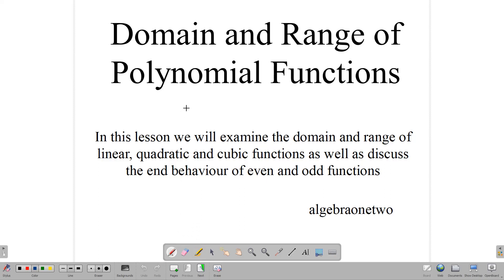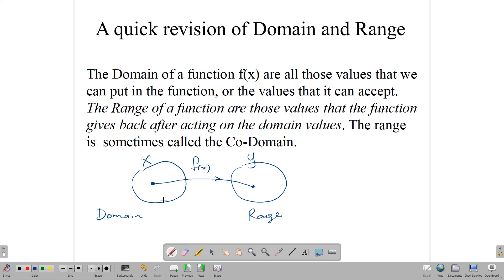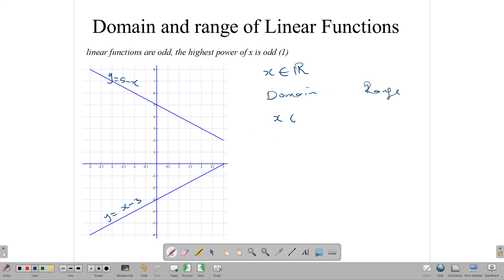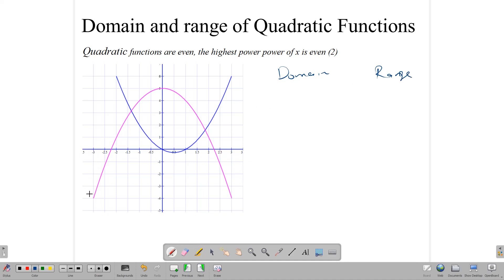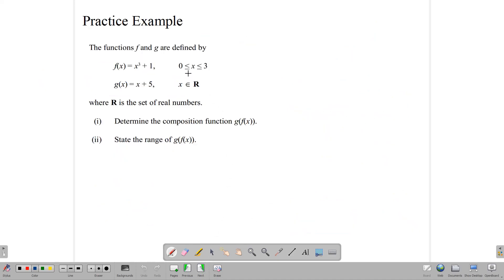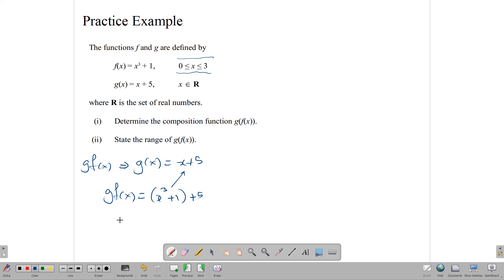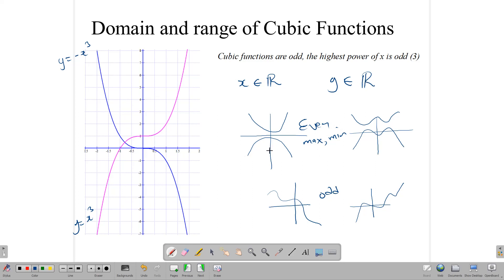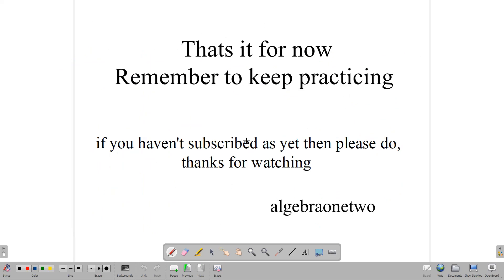Domain and range of polynomial functions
In this video we discuss the domain and range of polynomial functions in general and look at specific cases of linear, quadratic and cubic functions